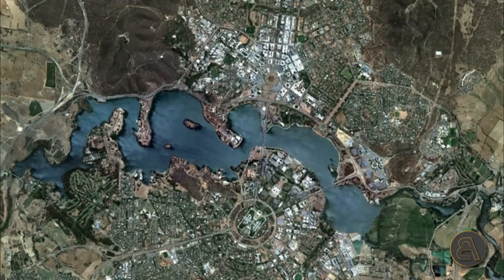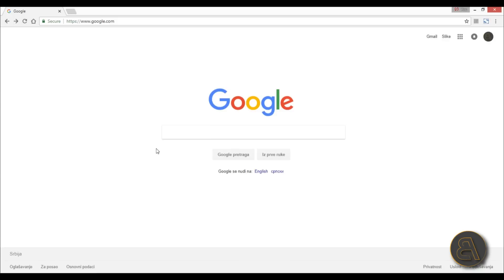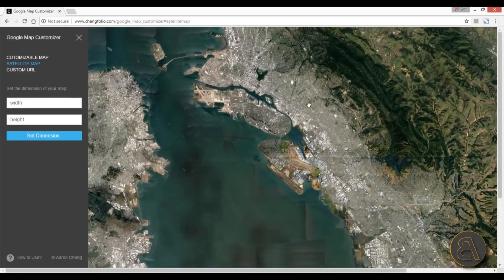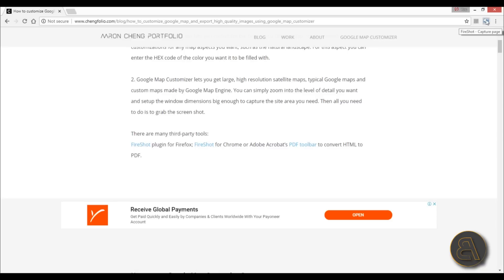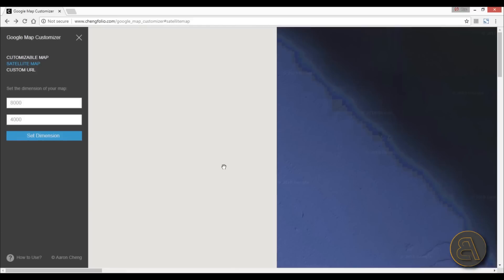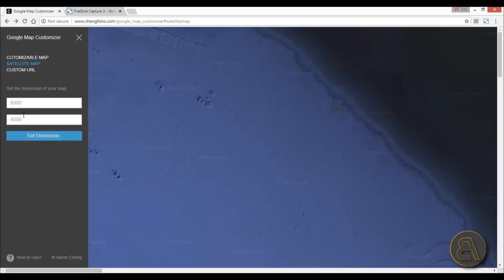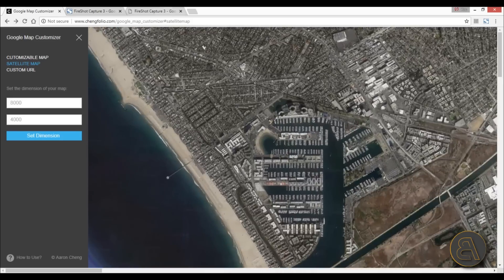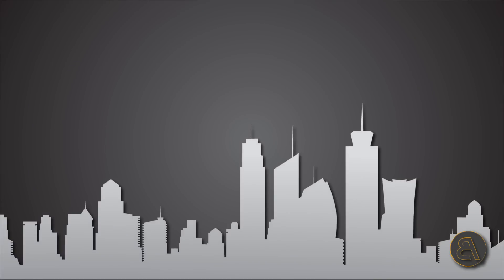Get High Quality Images from Google Earth Tutorial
In this tutorial I show you how to download high resolution Google earth images.

Additional Tags: how, to, download, high, quality, resolution, large, jpg, pdf, Google Map Customizer, export, landscape, orthoimagery, ortho, photo, image, areal photography, architecture, urban planing